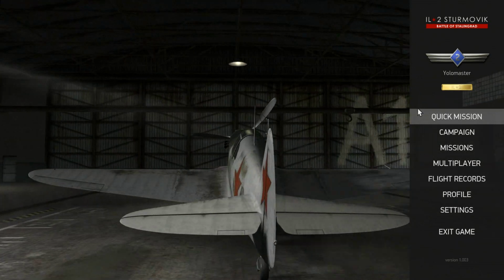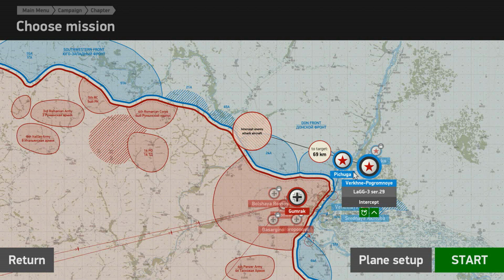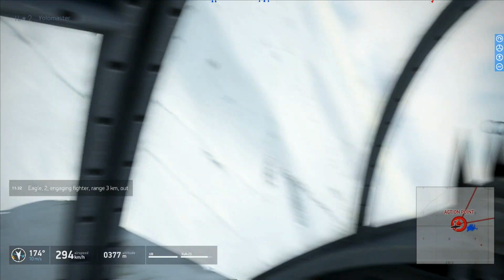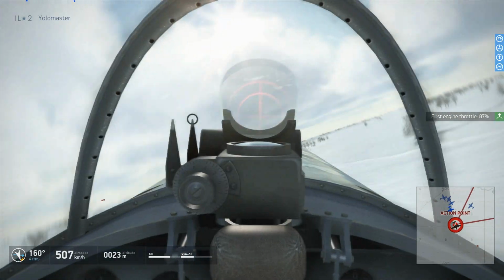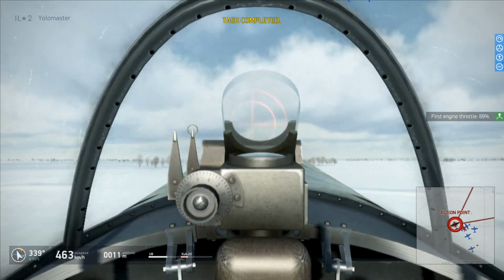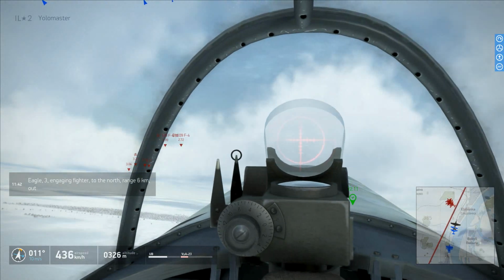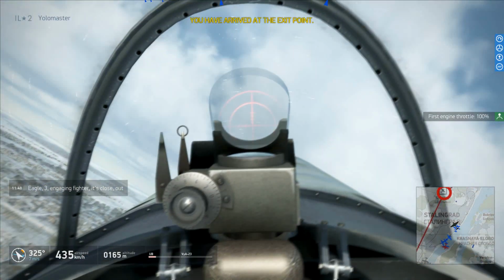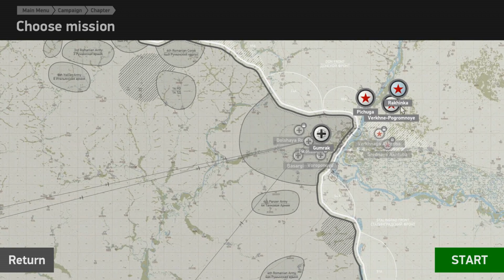Let's Try IL-2 Battle of Stalingrad Full Release Edition - Gameplay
Let's Try IL-2 Sturmovik Battle of Stalingrad - Gameplay Episode 1
I'm playing the latest IL-2 Sturmovik game, in this gameplay video you'll see some of the single player content featured in IL-2 Sturmovik Battle of Stalingrad. Overall, I see IL-2 Sturmovik Battle of Stalingrad to be quite a fun full release game with a lovely selection of detailed planes.

IL-2 Sturmovik: Battle of Stalingrad is the continuation of the legendary IL-2 Sturmovik series that has set the standard for PC combat flight games for more than ten years. This new entry into the series will offer virtual pilots an even more accurate simulation of the most famous air battles of World War II. Better quality of content, bigger scale , new physics, more realistic aerodynamics and new game elements set this title apart from all which came before. We have only one goal - To give you a New Higher Level of Immersion!